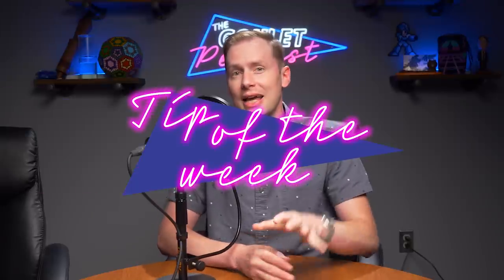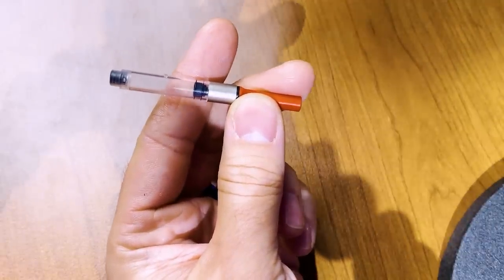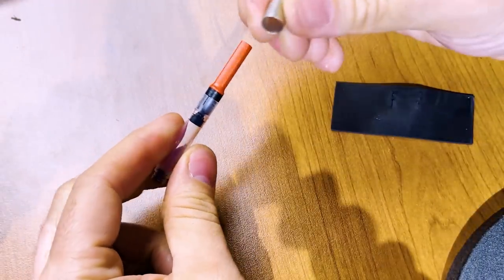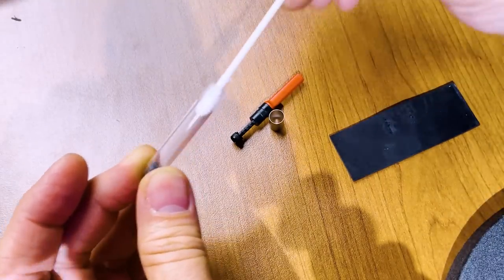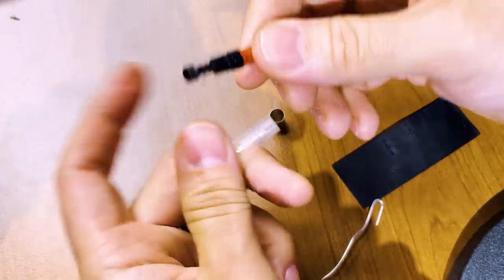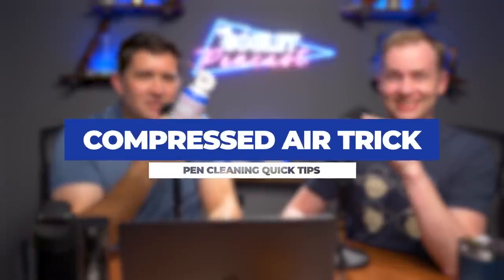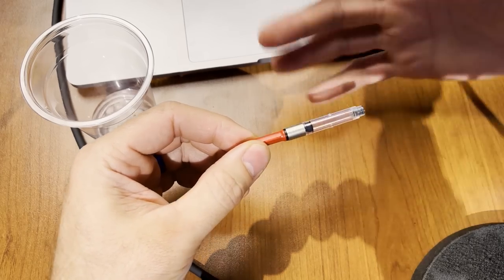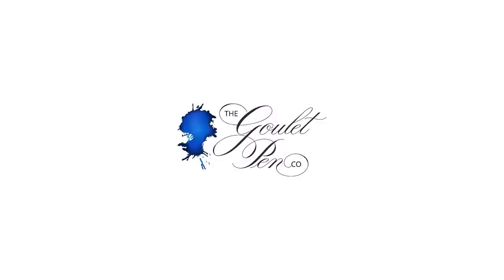Tip of the Week Compilation #1: Cleaning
Revisit some of our favorite "Tip of the Week" segments all about cleaning and maintaining your fountain pens! Check out the weekly Goulet Pencast for more!

TIMESTAMPS:
00:00 Introduction
00:19 Clipping a bulb syringe
03:00 Disassembling a LAMY converter
12:01 Cleaning a nib & feed
14:43 Compressed air cleaning
19:43 Greasing a piston pen